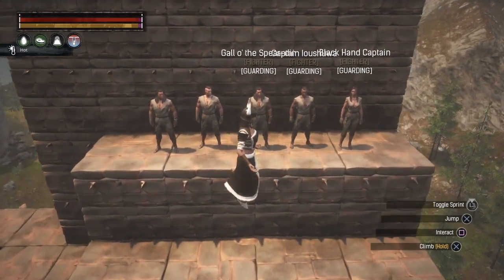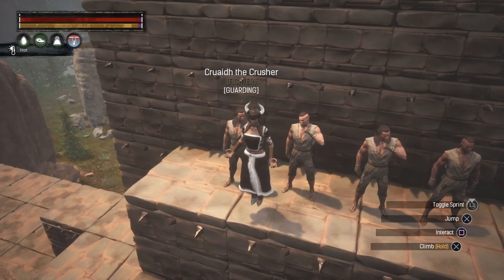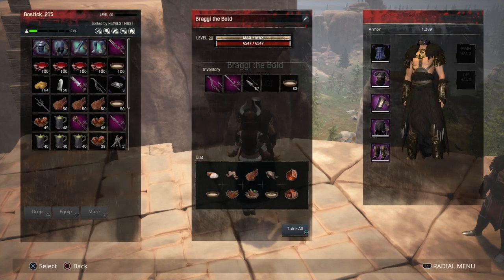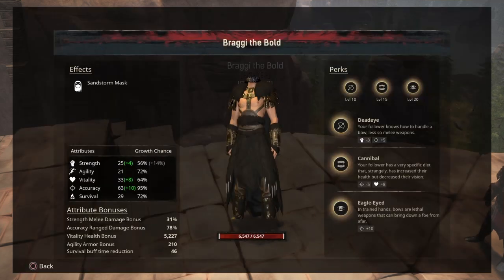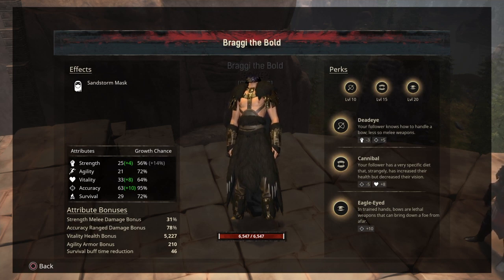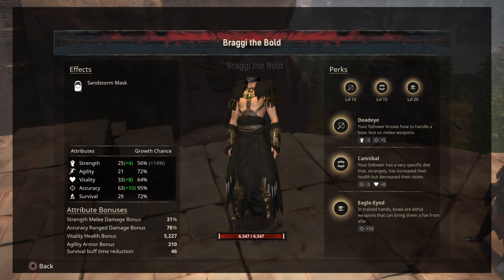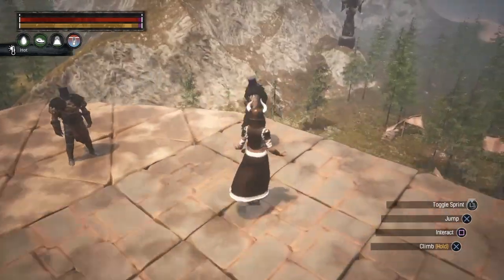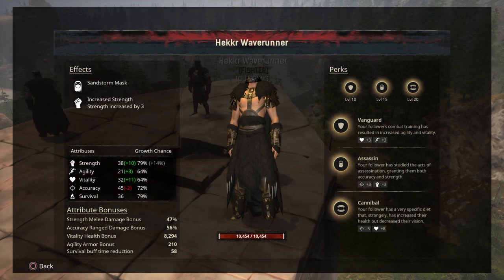Conan Exiles:Best Black Hand Fighter Thralls!|Riders of Hyboria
Conan Exiles is a action adventure survival game based in a remote exiled land brimming with monsters undead creatures and the like. Your only goal is to build, survive and dominate. My goal is to make sure you do just that.